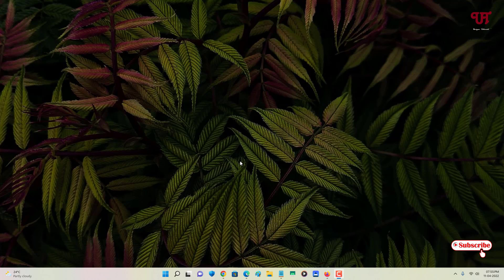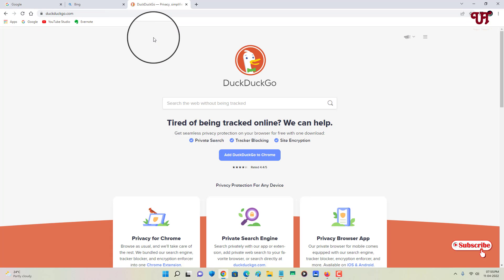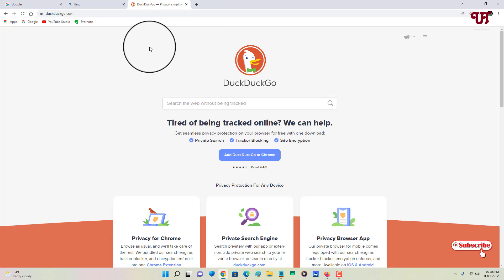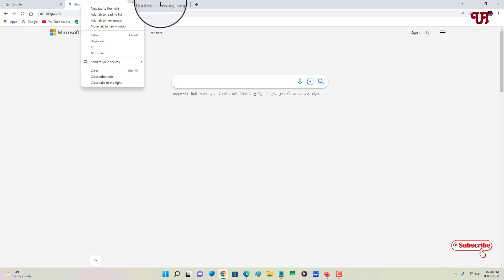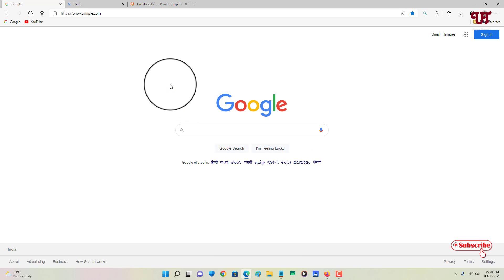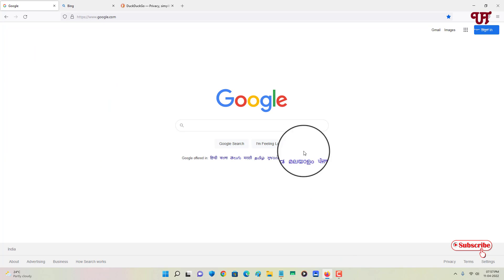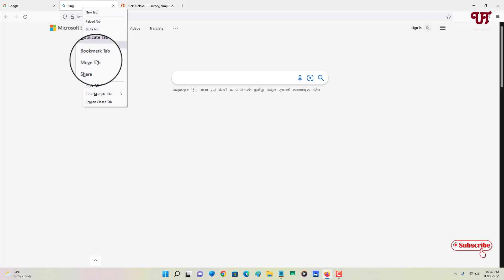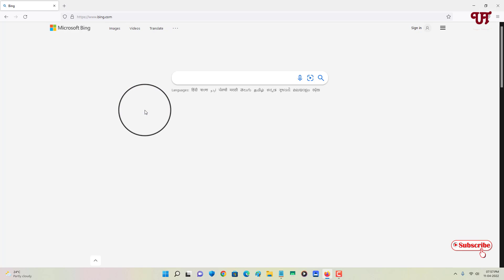How to close all TABs except the Active TAB in Chrome, Edge and Firefox Web Browser for computer ?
This video tutorial is all about How to close all TABs except the Active TAB in Chrome, Edge and Firefox Web Browser for computer.